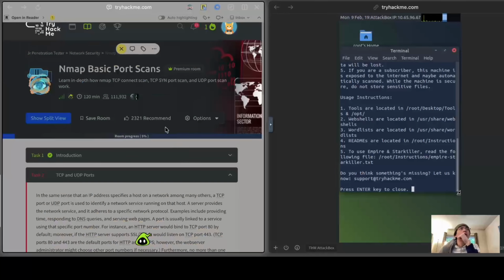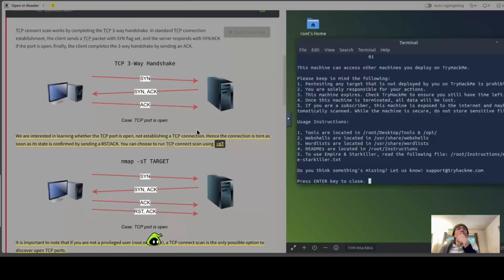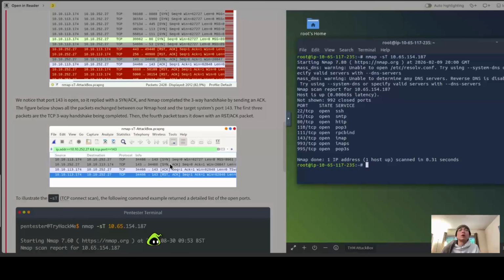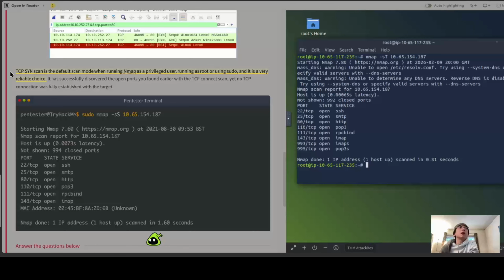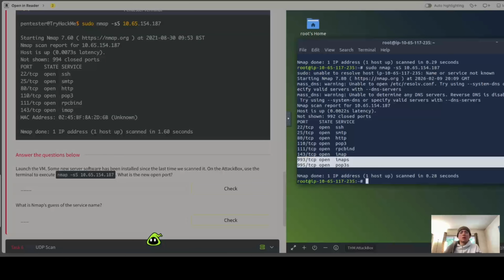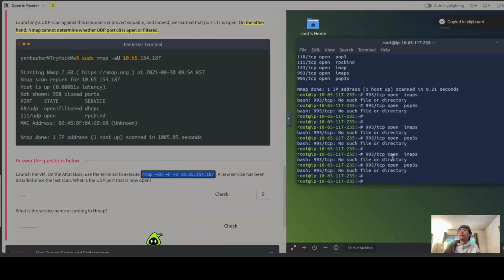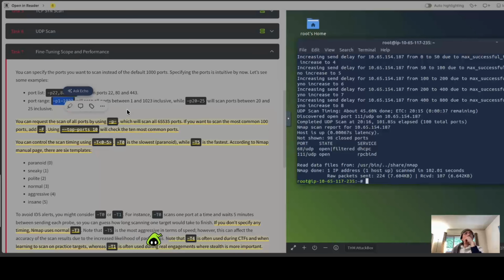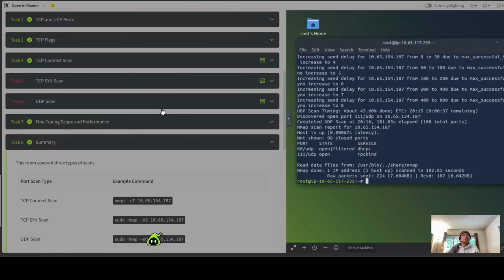2026 TryHackMe | Network Security - Basic Port Scan | Walkthrough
🛡️ Core Scanning Techniques:
1. TCP Connect Scan (-sT): Understanding the full three-way handshake and when to use it.
2. SYN "Stealth" Scan (-sS): How to identify ports without completing a full connection to stay under the radar.
3. UDP Scan (-sU): Techniques for discovering stateless services like DNS, SNMP, and DHCP.
4. Port Selection: Mastering the -p flag to scan specific ranges or the most common ports.

In this 2026 TryHackMe Nmap: Basic Port Scanning walkthrough, we explore the fundamental techniques for identifying open doors on a target system. Understanding how to scan ports is a core competency for any security professional, providing the necessary data to move from discovery to exploitation.

We walk through the three main scan types covered in the room: TCP Connect scans, Stealth (SYN) scans, and UDP scans. You'll learn the mechanics of the TCP three-way handshake and how Nmap manipulates it to determine if a service is listening, closed, or filtered by a firewall.